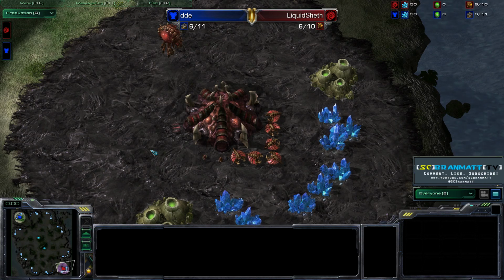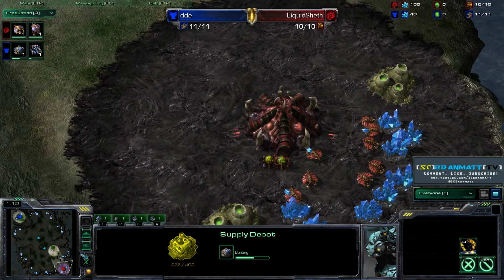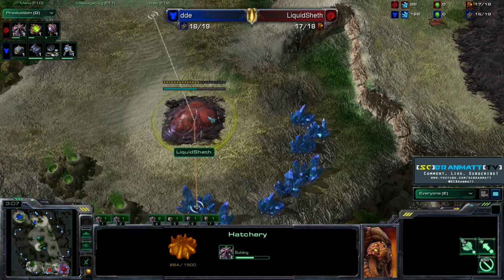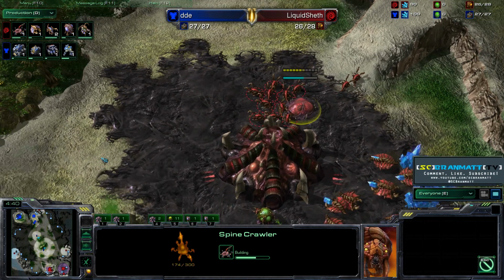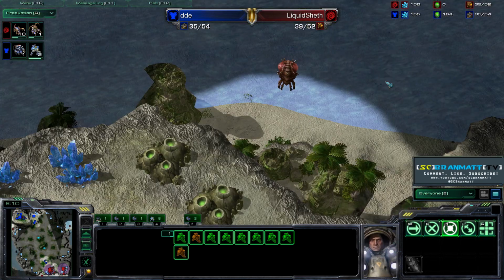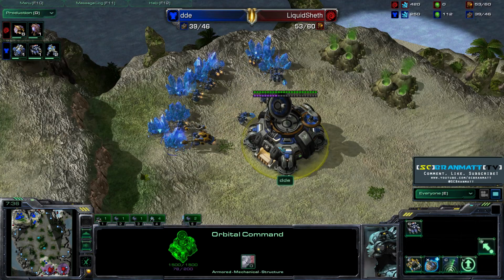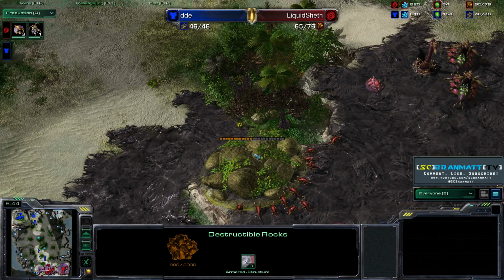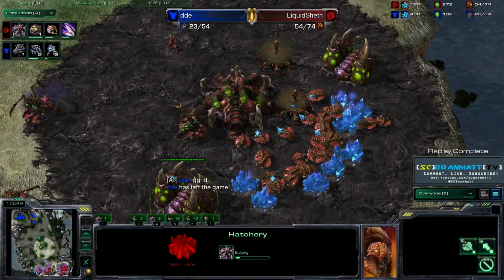dde [T] vs. LiquidSheth [Z]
Check out this fast paced match between It's Gosu's dde and Team Liquid's Sheth!

I am sorry for no new replays over the last week, I was having trouble with exporting the replays! This shouldn't be a problem again!

Thanks!
~Branmatt